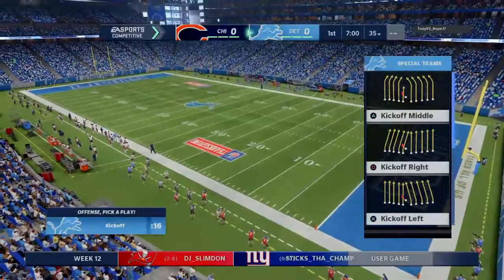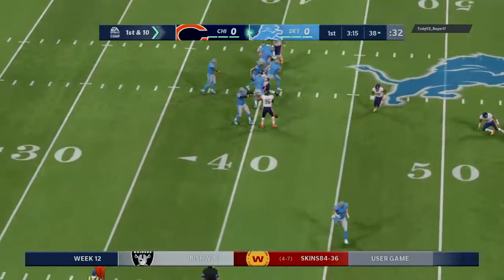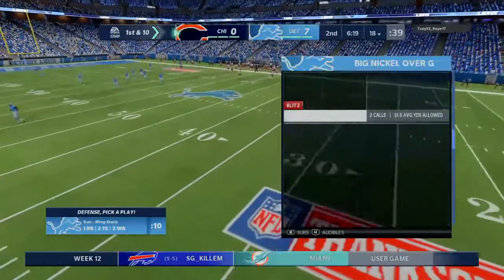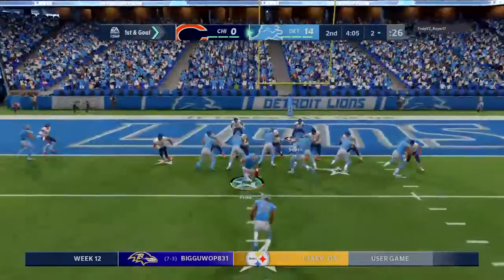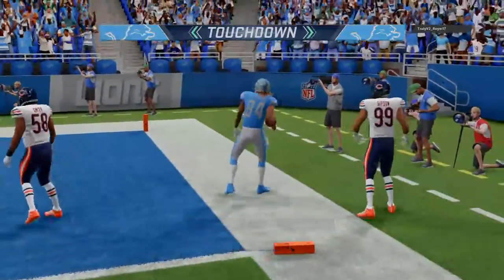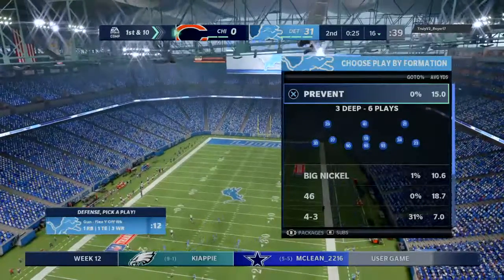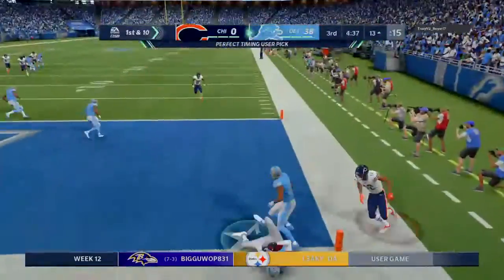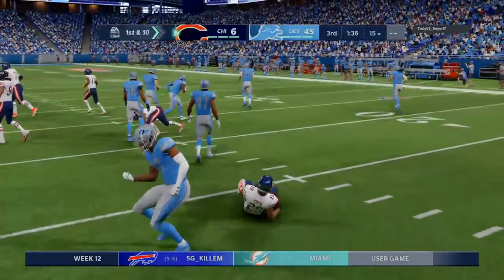Defjam669 vs. TrulyV2